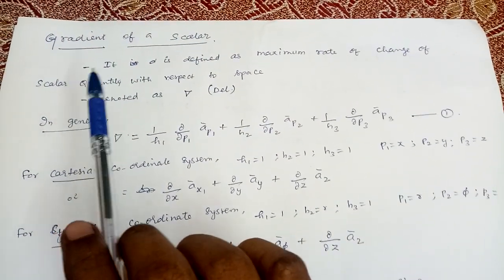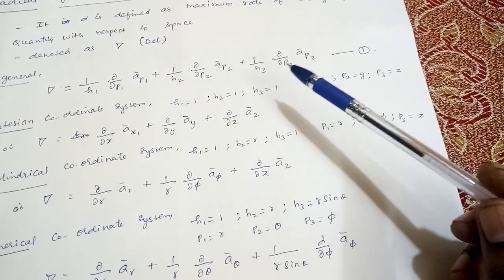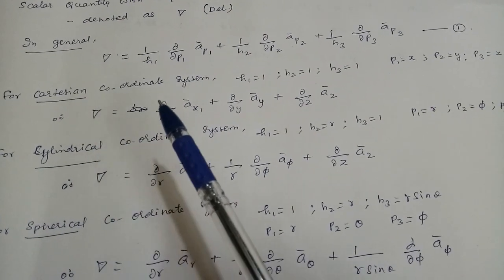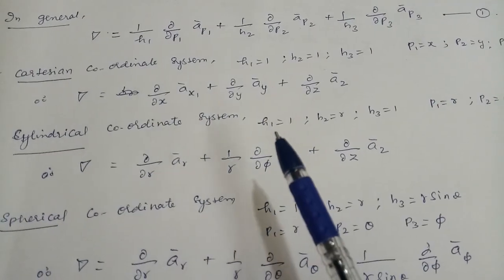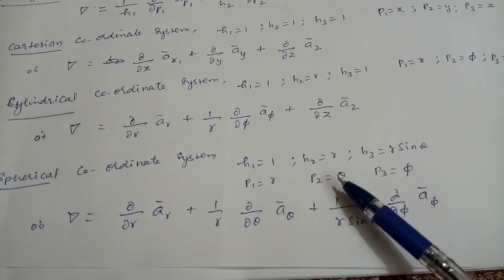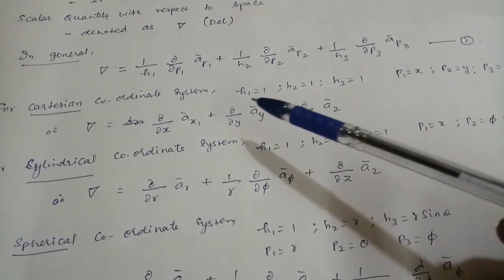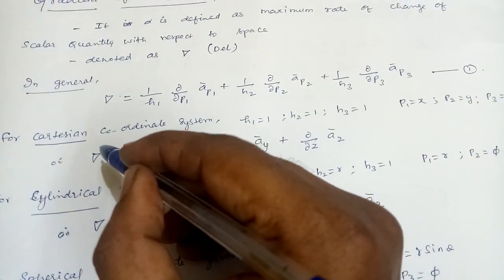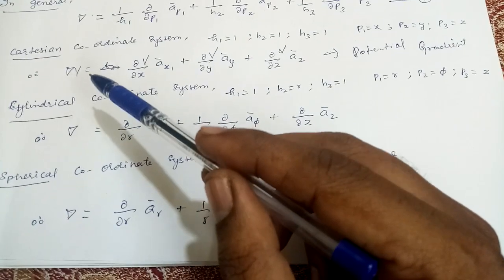Gradient of a scalar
Gradient